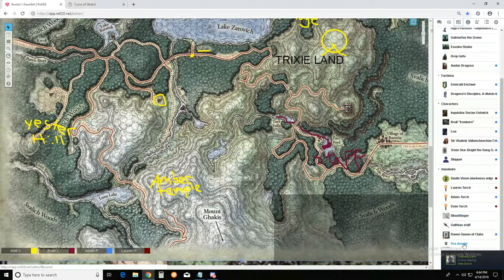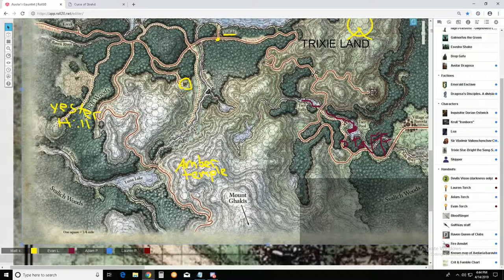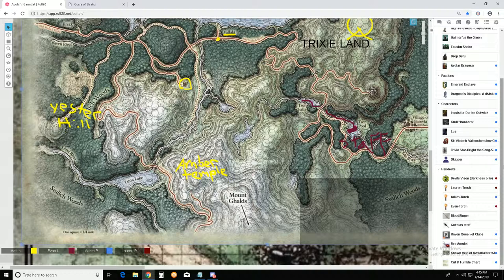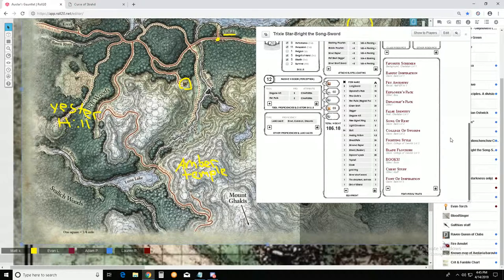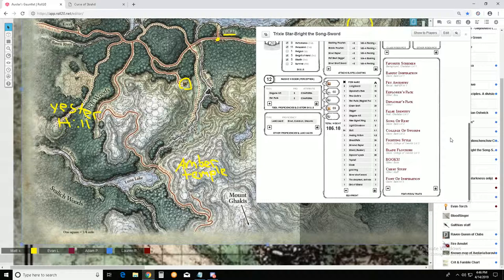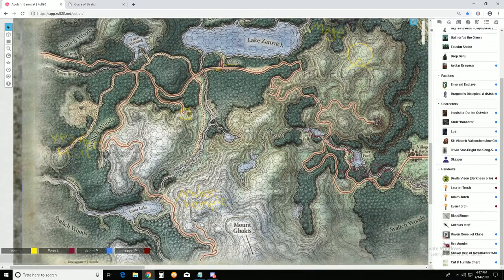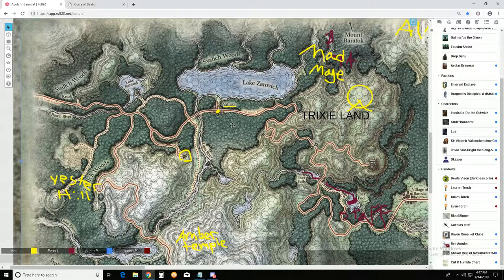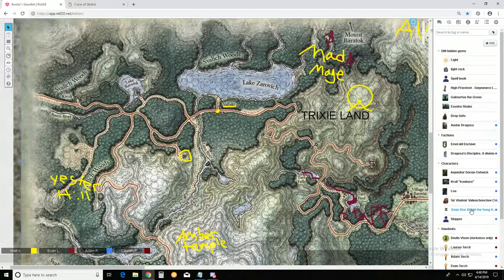Avolars Gauntlet Emma destroys trixies armour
The party discovers that the little girl they "rescued" is a Dragon. she gives them tasks and some "gifts" and sets them on there way. Trixie did not know it but she made a grave mistake while mocking the little girls name.